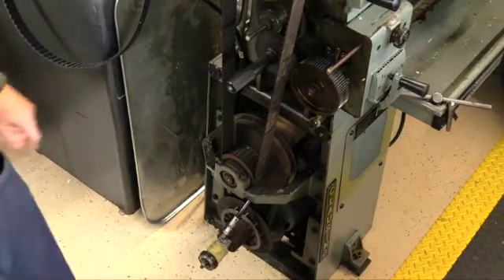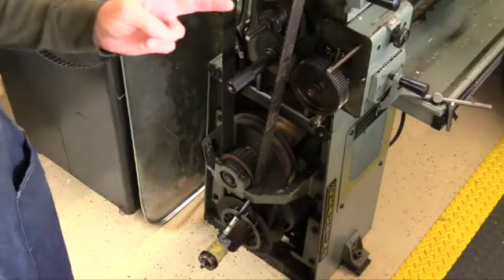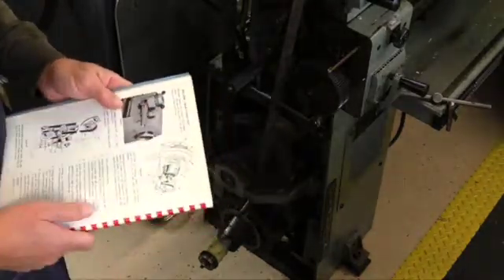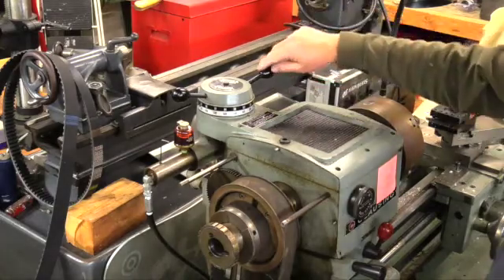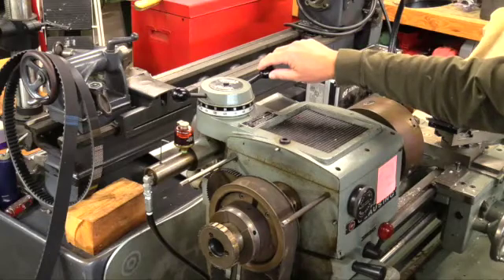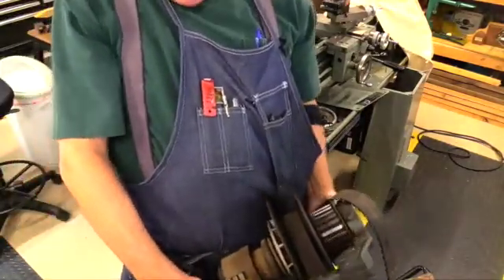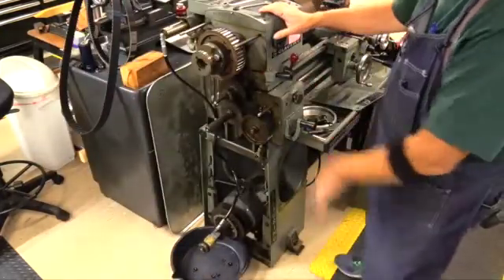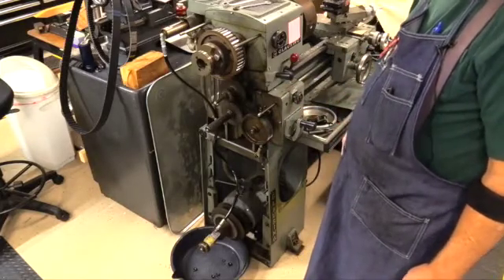Clausing Variable Speed Drive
So I had some vibration in the headstock of the Clausing 5913 and wanted to get rid of it.  Also, the variable speed didn't work at speeds under about 600 rpm;  it would wander down to the minimum speed.

So, we took the drive unit apart, replaced the belts with new ones, inspected all the components, and bled the hydraulics.  Now it operates as it should, but I still have a vibration coming when the clutch is engaged.  Possibly coming from the upper belt.

I can work with this as it is, but would appreciate any suggestions on how to reduce the vibration associated with the clutch/upper drive,

More info, including the alternative bleed method for the VSD hydraulics is in the files section here;